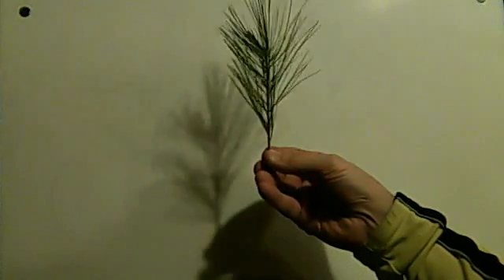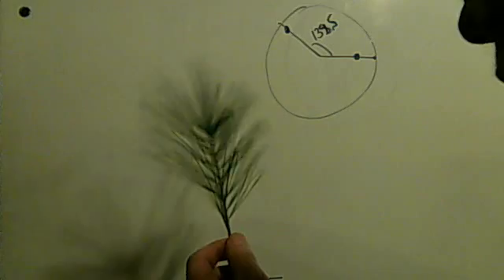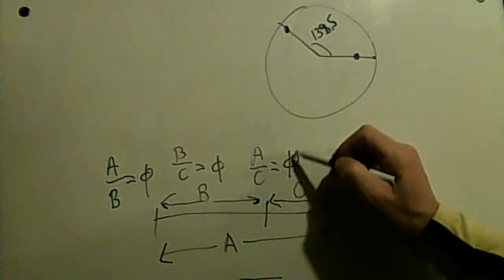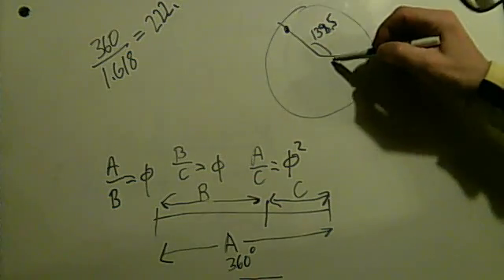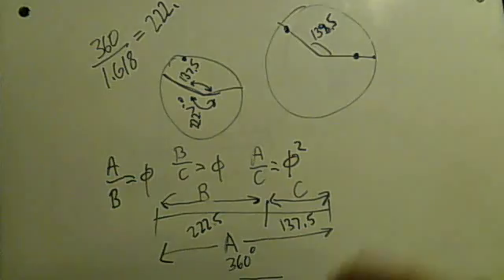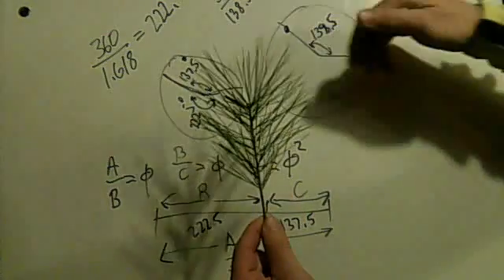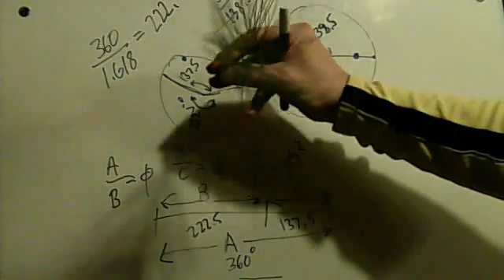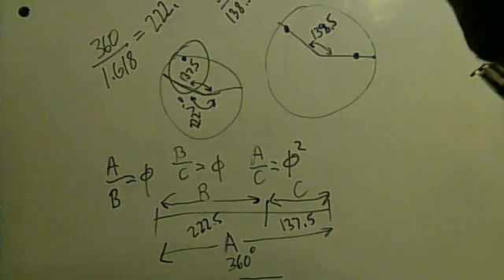the golden angle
what is the golden angle